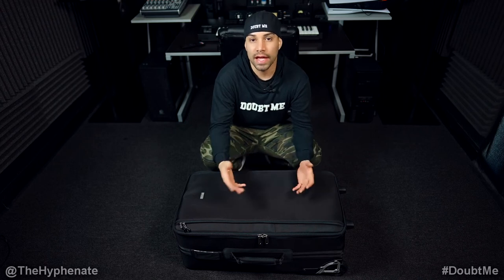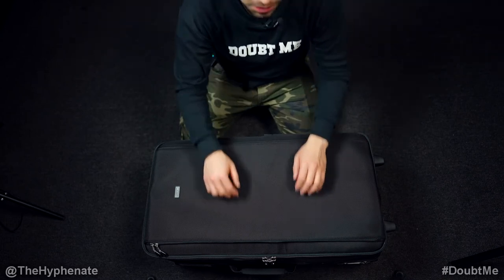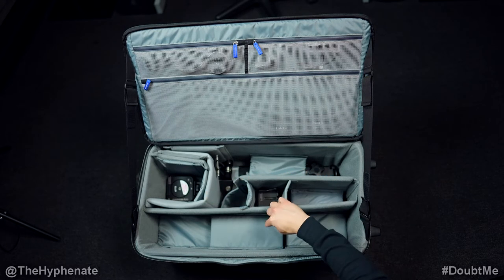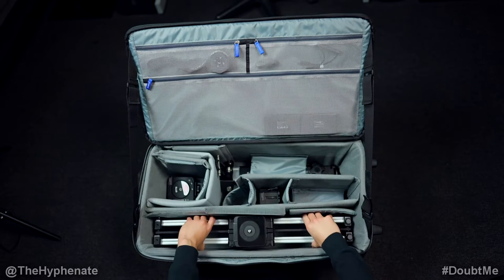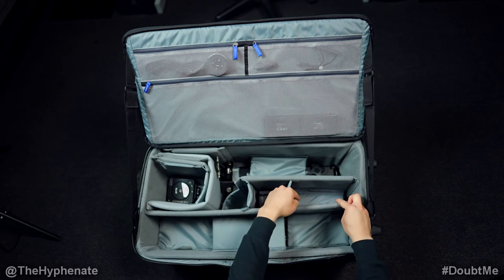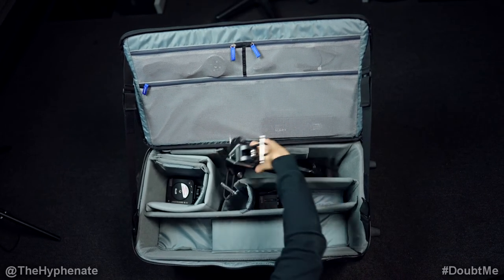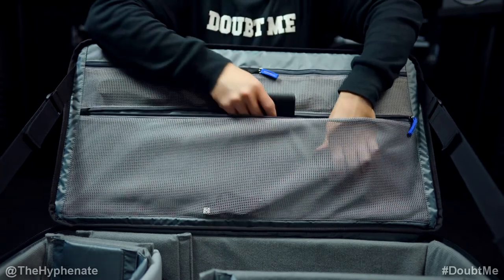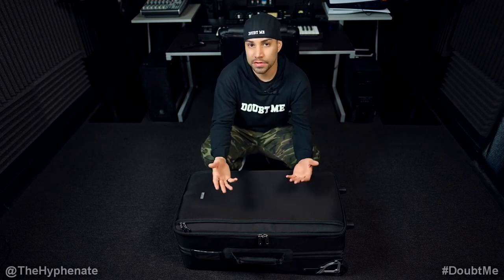What's In My Bag? [ Think Tank Manager Series V2 30 ] Edelkrone Slider + Motion Control System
Think Tank Logistics Manager 30 V2
Think Tank Production Manager 40 V2
Think Tank Production Manager 50 V2

The Hyphenate shows you what equipment is in his bag featuring the Think Tank Logistics Manager 30 V2.  In this "What's In My Bag?" video, he shows how he uses this awesome rolling case to carry his Edelkrone Slider, HeadOne, motion control system, and related equipment.

PSN: TheHyphenate